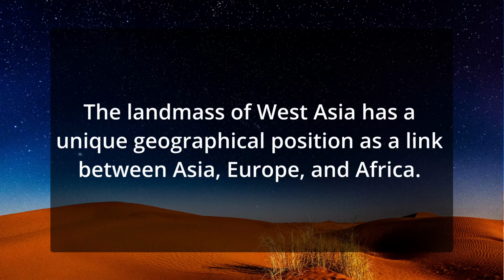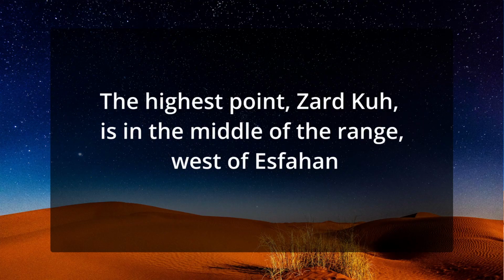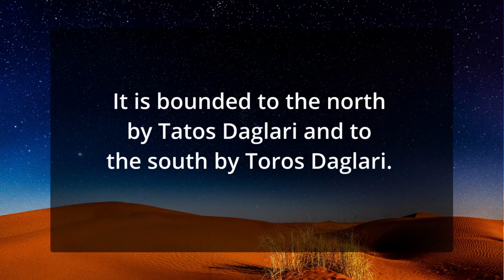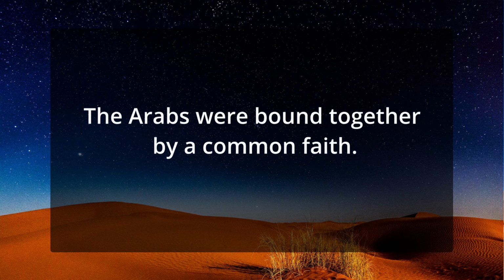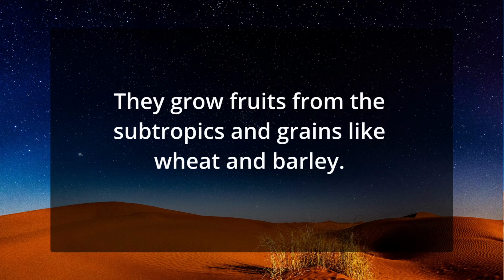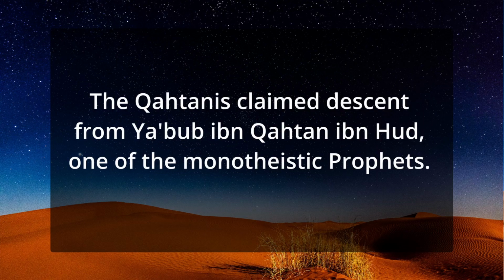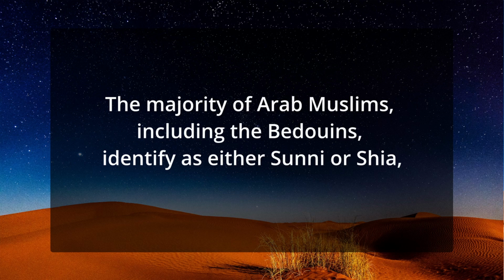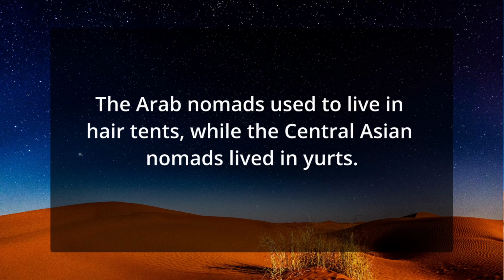L 32 Nomadic Group